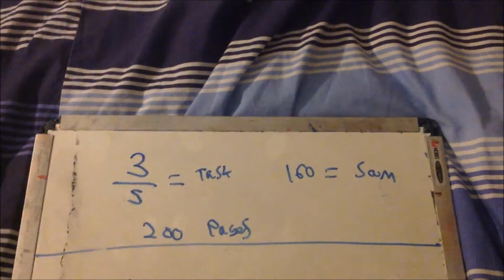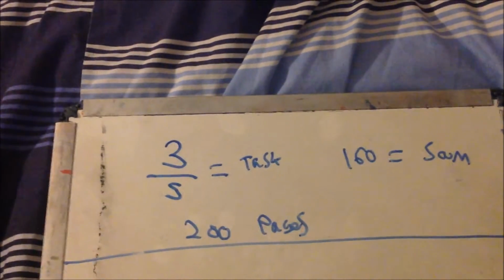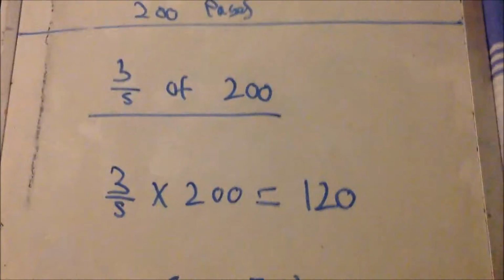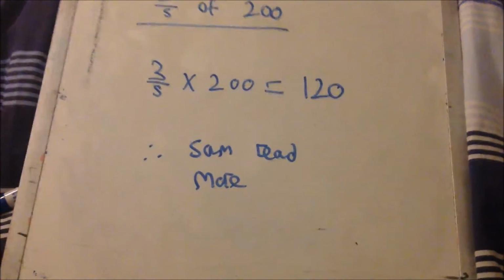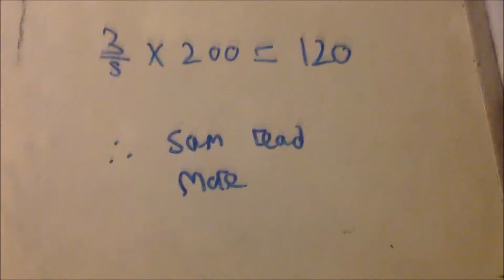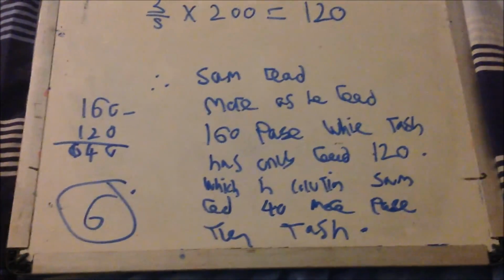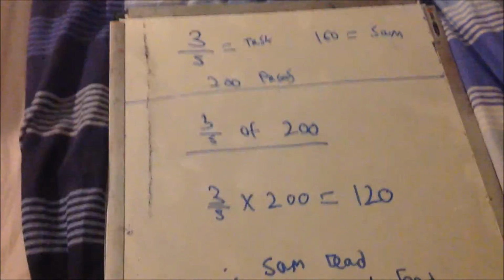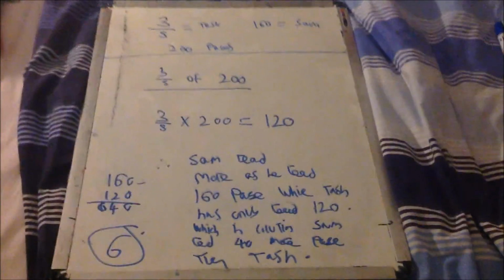Fraction Problem Solving MT01